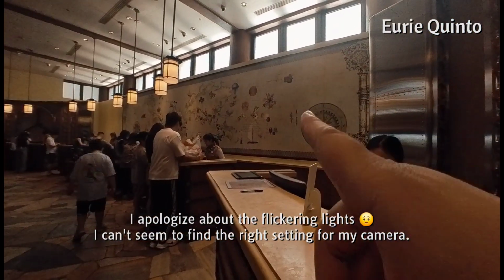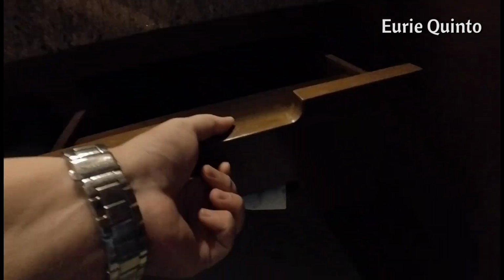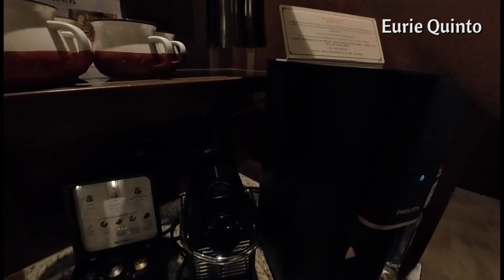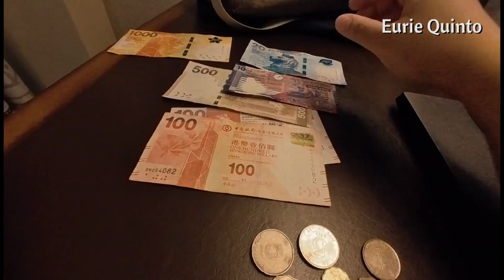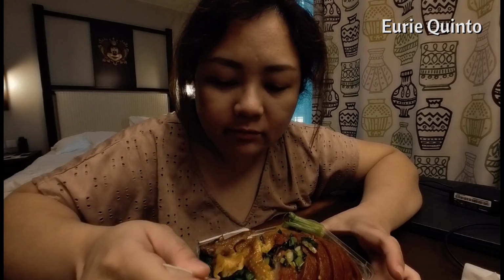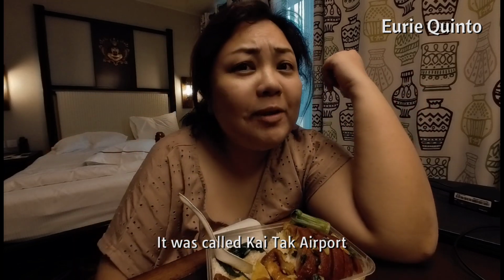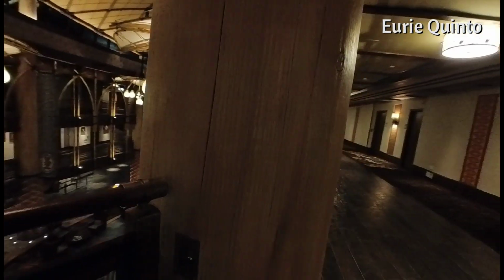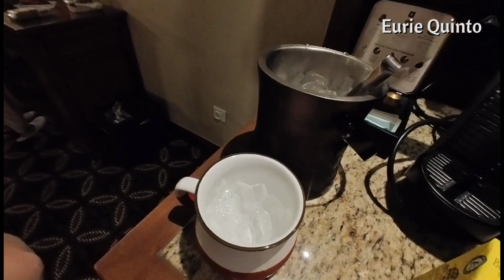Hong Kong: Room Tour Disney Explorers Lodge, Swimming Pool Ep 7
We shared our first day at Hong Kong Disneyland Explorers Lodge.